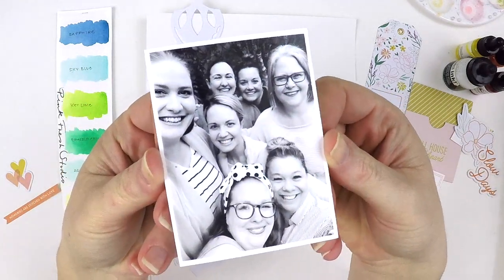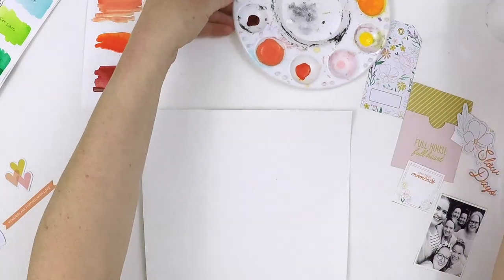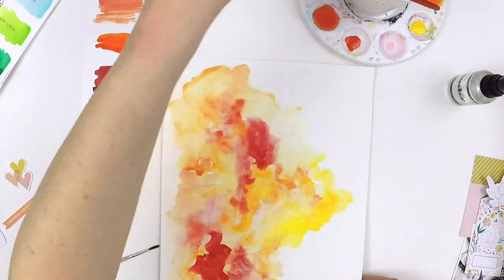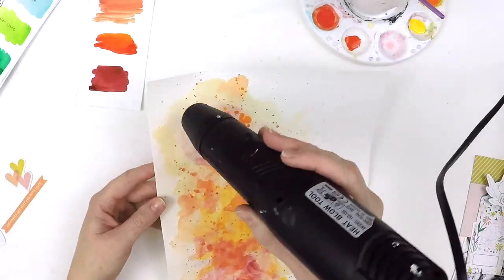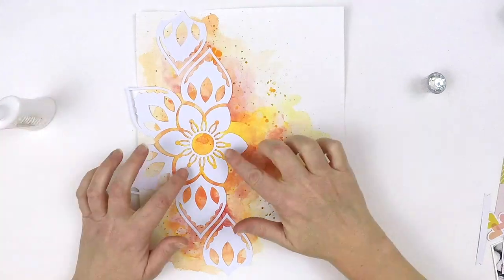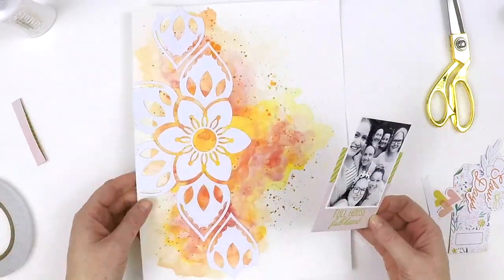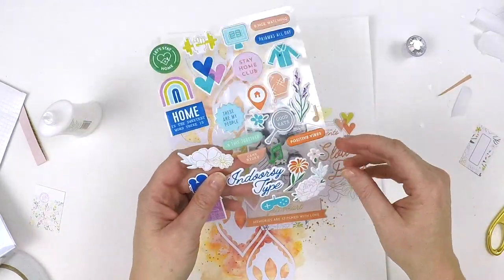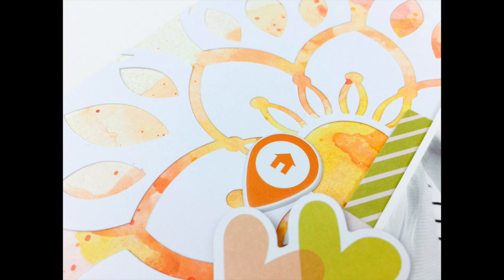Scrapbooking Mixed Media | Process Video | *Pink Fresh Studio* | Let's Stay Home | Lauren Hender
Hi everyone,

Thanks for stopping by my YouTube channel and checking out my latest video for Pink Fresh Studio.

Happy Scrapping

Lauren xo